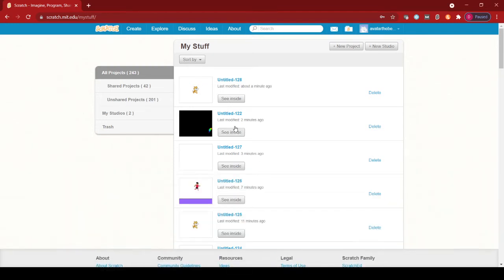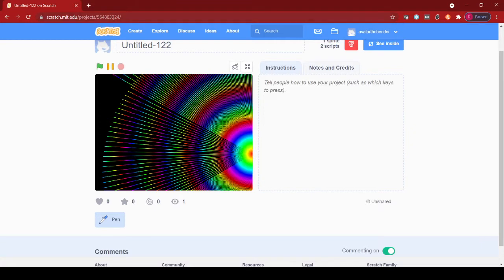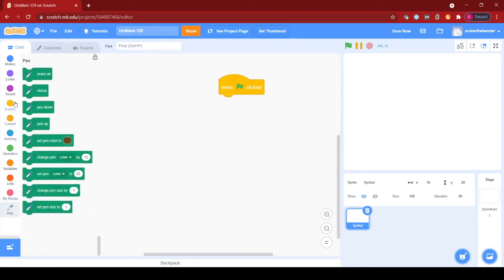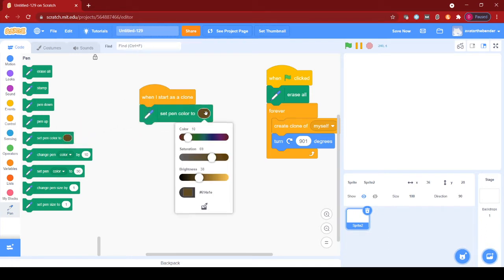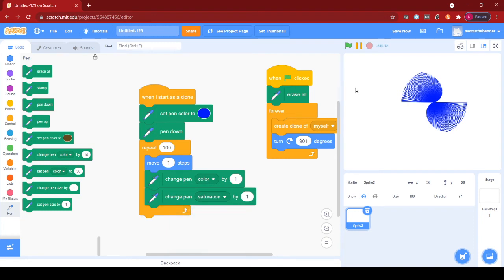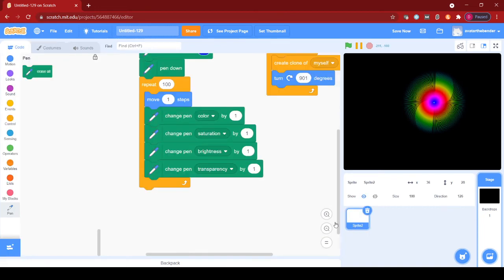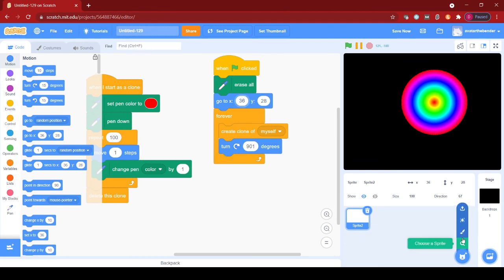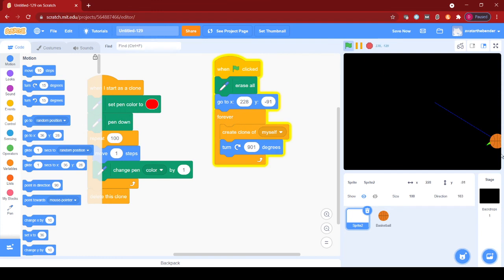Scratch Pen Animation ! DIPANSH VIDEO TIME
hi, today learn about how to make a pen animation in scratch!
BE HAPPY AND TILL NEXT TIME S-SCRATCH ON